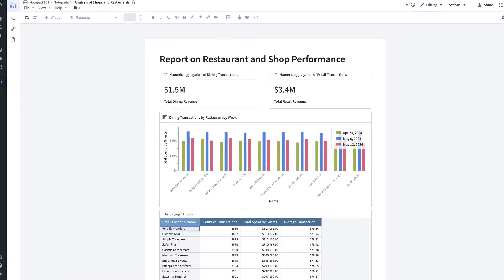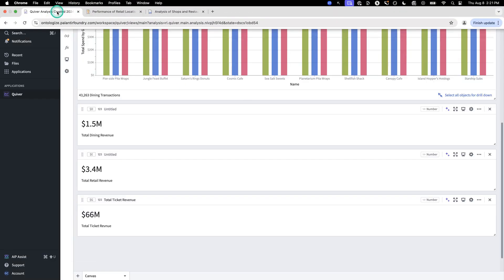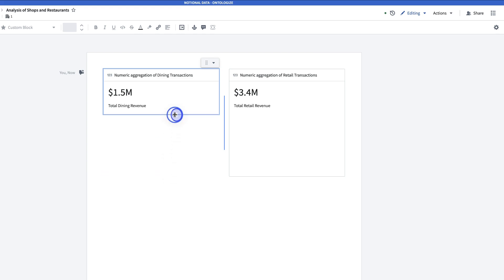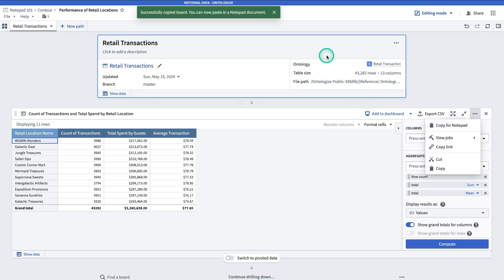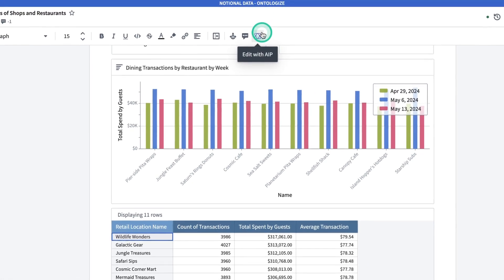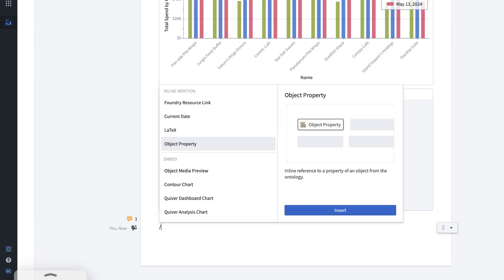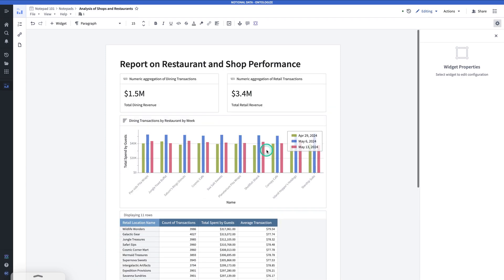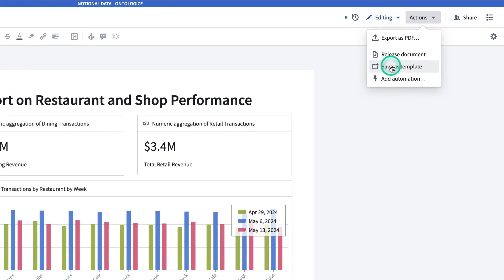Intro to Notepad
In this tutorial, Gena gives an overview of what Notepad is for and how to get started creating reports.

All data shown in this tutorial is notional data created for teaching purposes.